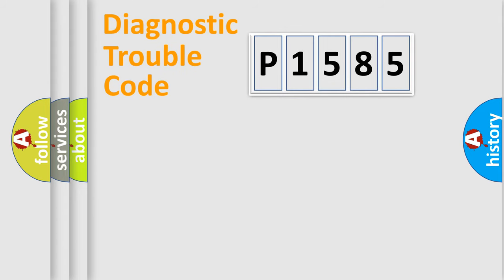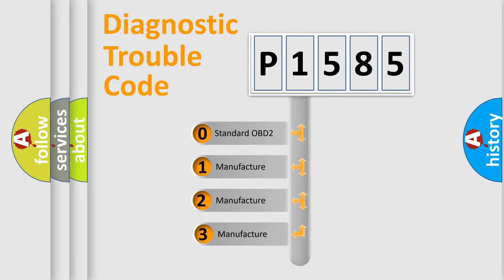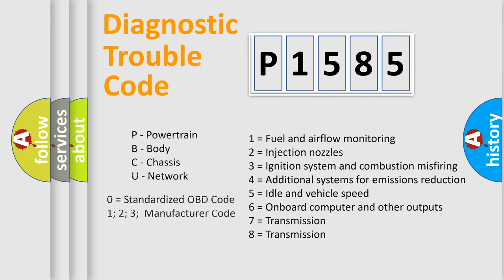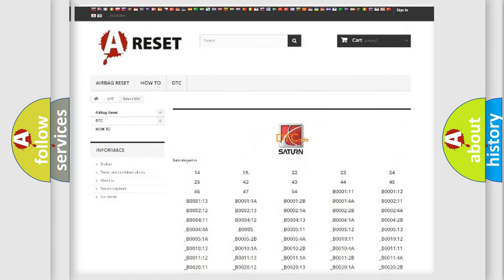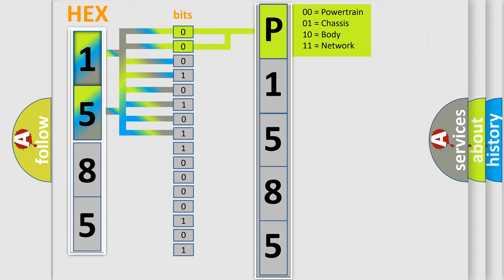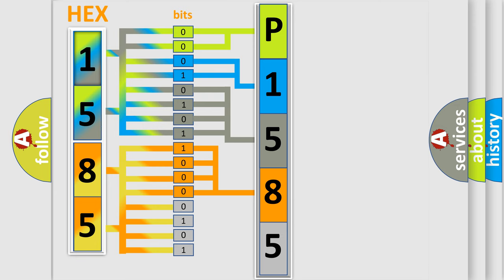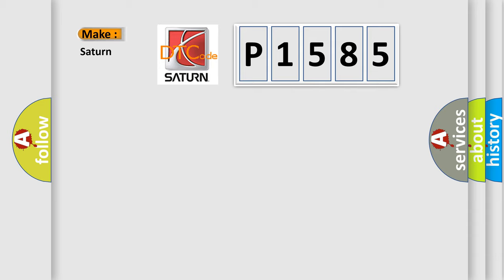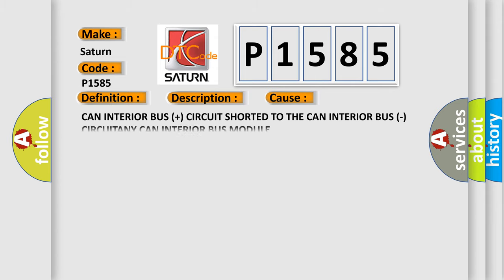DTC Saturn P1585 Short Explanation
Contents:
0:21 Basic DTC analysis according to OBD2 protocol standard.
1:48 Insight into programming
2:58 A diagnostically understandable description of the Diagnostic Trouble Code
3:05 Basic error definition

Make:
Saturn
Code:
P1585
Definition:
CAN Interior Bus (-) Shorted To Bus (+)
Description:
The Door Module detects the CAN Interior Bus (+) circuit is shorted to the CAN Interior Bus (-) circuit.
Cause:
CAN INTERIOR BUS (+) CIRCUIT SHORTED TO THE CAN INTERIOR BUS (-) CIRCUITANY CAN INTERIOR BUS MODULE